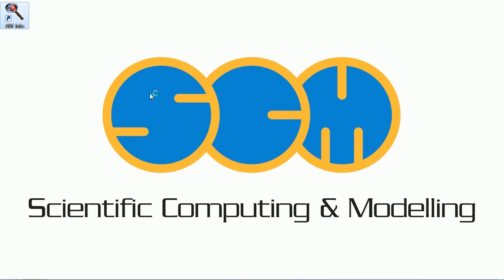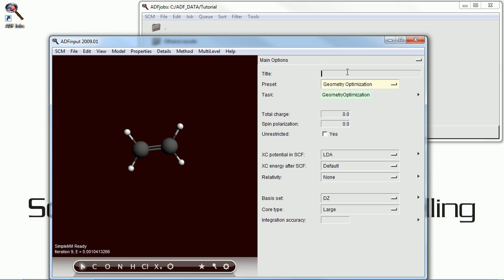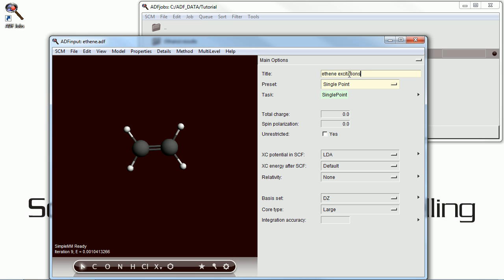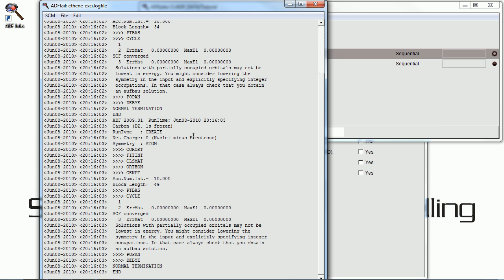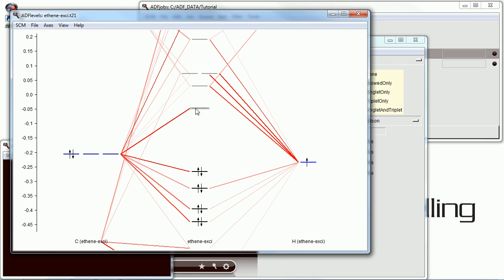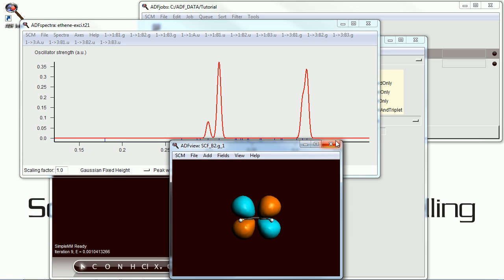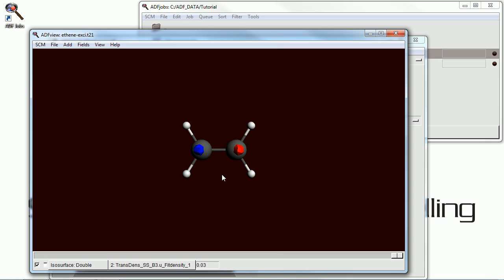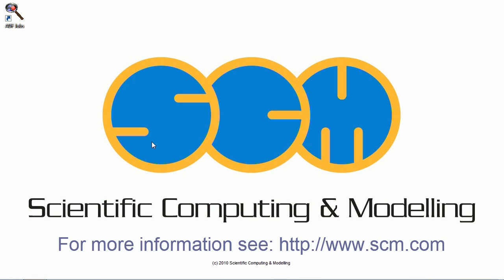ADF Tutorial 5: excitation energies and UV spectrum ethene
Learn how to set up a TDDFT calculation with Amsterdam Density Functional Software. In this example the UV spectrum of ethene is computed
To get a free ADF demo and try out these tutorials yourself, go